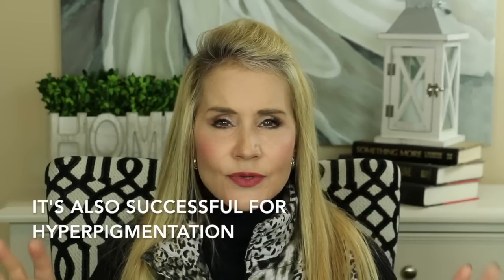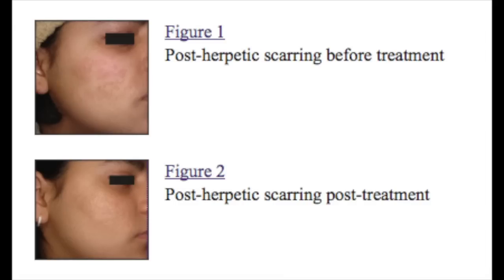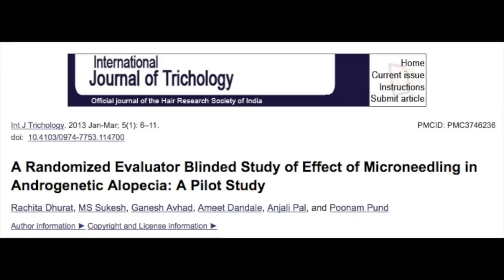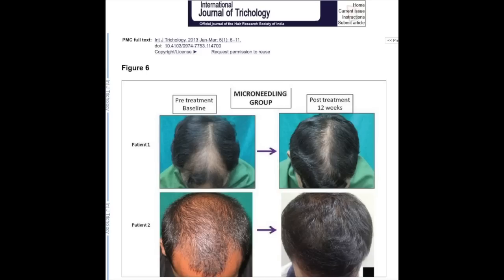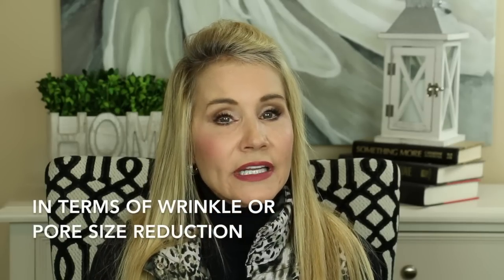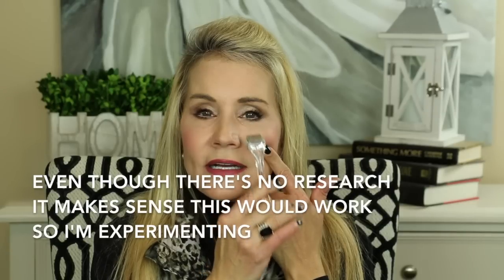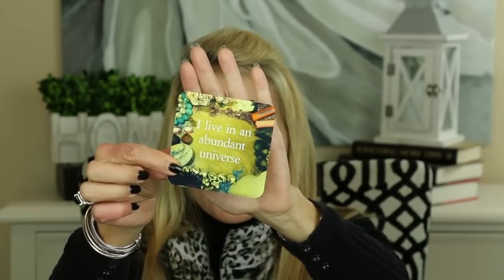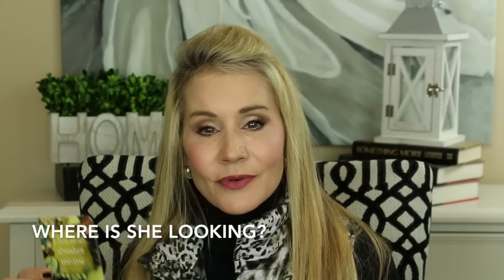💝 DERMAROLLER RESULTS 💝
Let my start out by saying that, although this video shows you my current thinking about dermarolling, my thinking could change in the future as I learn more.

I used to use the dermaroller on my lips and face. I was having good results on my lips (the video is linked below) but I wasn't seeing any results on my face. This prompted me to question the dermaroller results on my face and to examine the scientific research studies on exactly what issues the dermaroller effectively treats. I looked at the the studies on dermarolling for hair loss, dermarolling for acne scars, dermarolling for hyper-pigmentation and dermarolling for wrinkles and general anti-aging.

DERMAROLLER RESULTS PRODUCTS:
.05 Dermaroller

1.5 Dermaroller

TODAY’S MAKEUP
Smashbox Pore Minimizing Primer
Too Faced Peach Perfect Foundation in Nude
Too Faced Peach Perfect Mattifying Loose Setting Powder
Mac Pro Longwear Paint Paintpot in Soft Ochre
Tom Ford Eyeshadow Quad in 03 Cocoa Mirage
Hourglass Ambient Lighting Edit – Volume 3
L’Oreal Voluminous Smoldering Eyeliner in Brown
Wet N Wild Ultimate Brow Highlighter
Stilla Huge Extreme Lash Mascara
Clinique Pop Lip Color in 13 Love Pop
It Cosmetics Blush in Naturally Pretty
NOTE: With the magic links above, use the following code to get $3.50 off $15 –MAGICLINKS350

Note: I am a mature beauty guru with a mature beauty channel.

Face Book: Fifty Plus Beauty